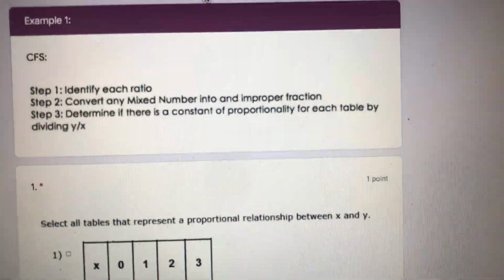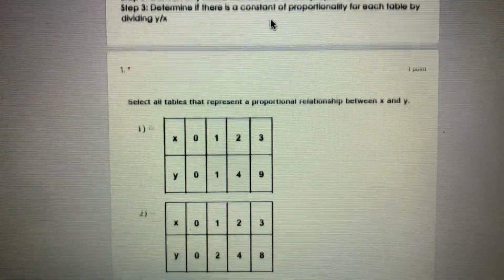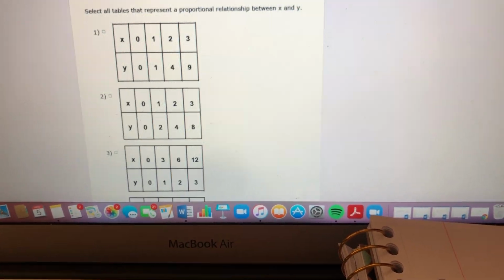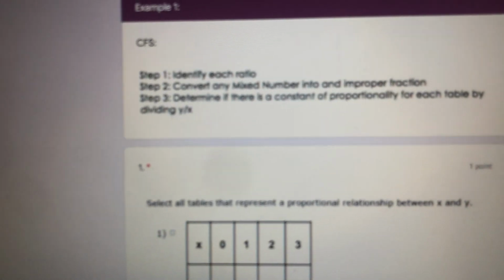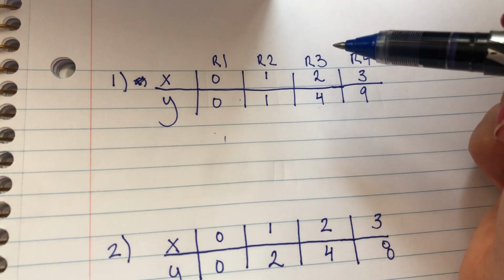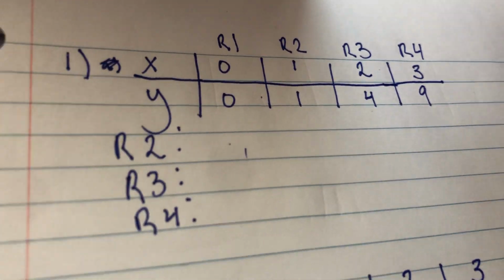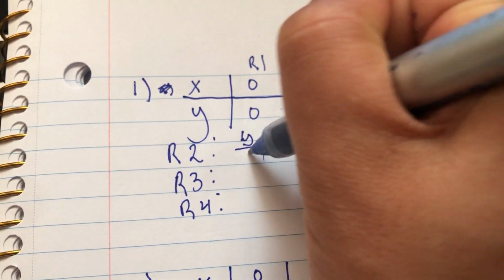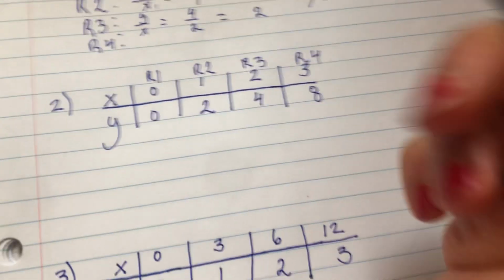M1L33: Example 1